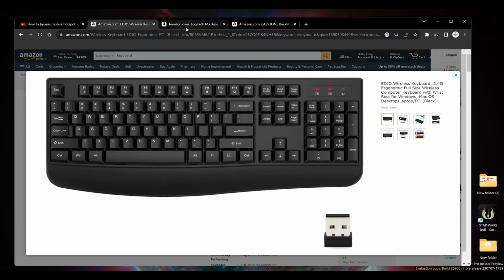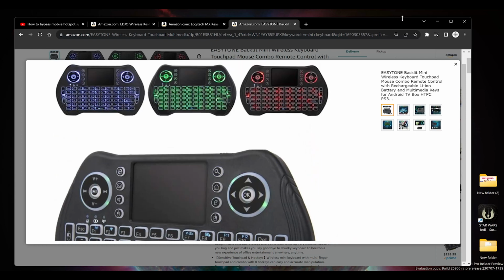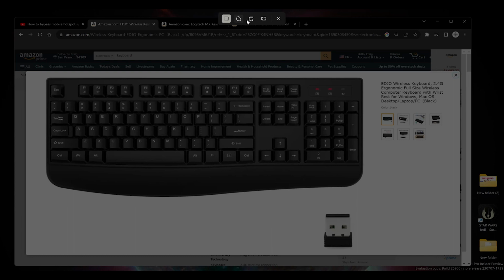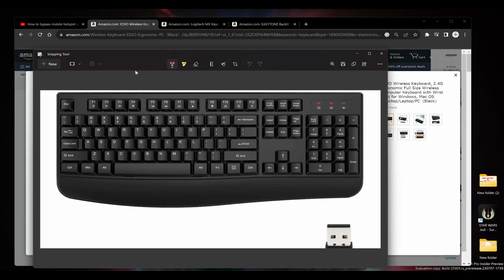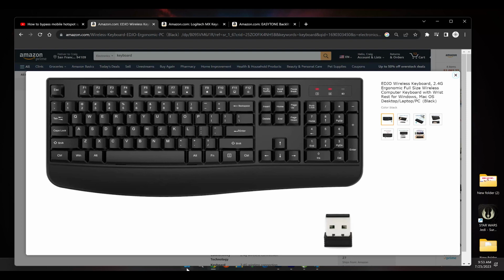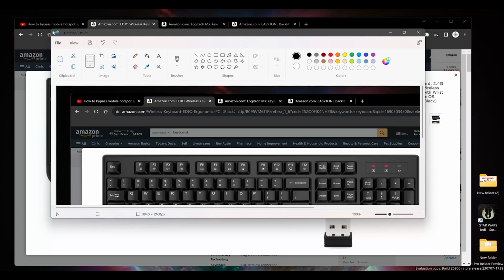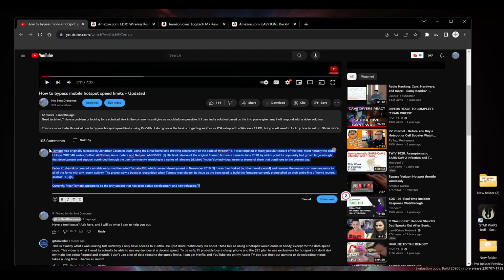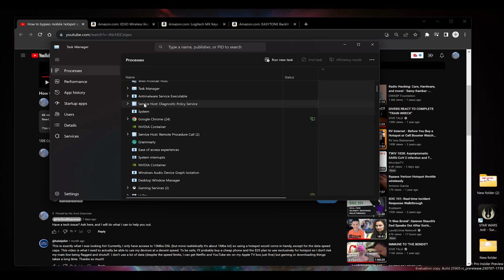How to quickly do a screenshot in Windows 11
The PrintScreen key on the keyboard will either open the snipping tool (Windows 11) or automatically take a screenshot(Windows 10 and prior). If nothing happens,  you can paste the screenshot into your imaging app using Ctrl+V (Paste). If the snipping tool opens, then chose the desired type of screenshot.
You can also forego the snipping too by pressing ctrl+printscreen to capture a full screen or ctrl+alt+printscreen to capture the current window. This needs to then be pasted into an imaging app using ctrl+v.
Ctrl+Z lets you undo a mistake
Ctrl+Shift+Esc lets you open the Task Manager.